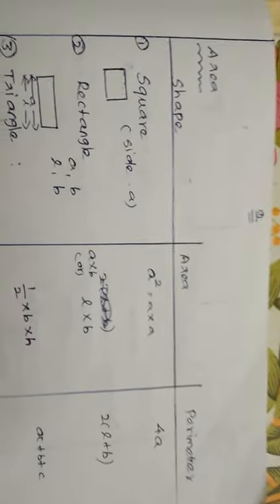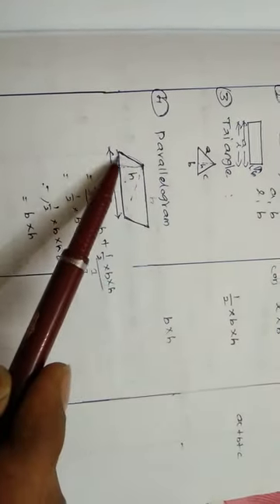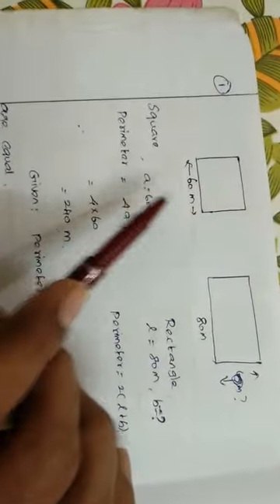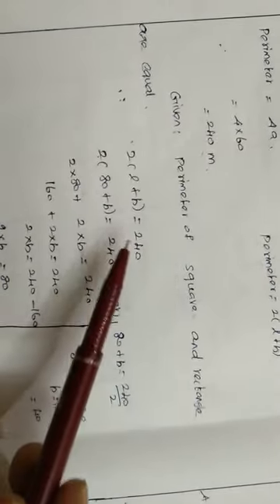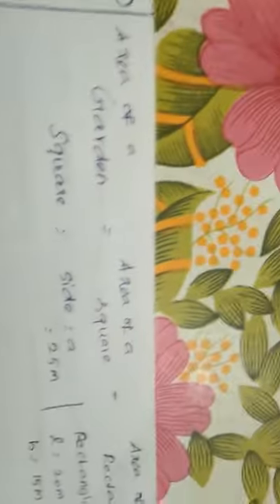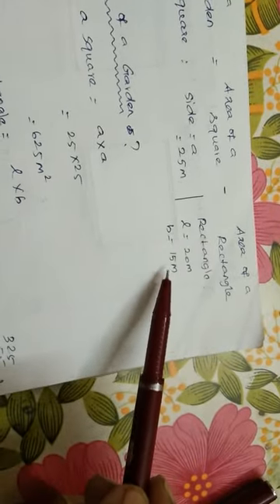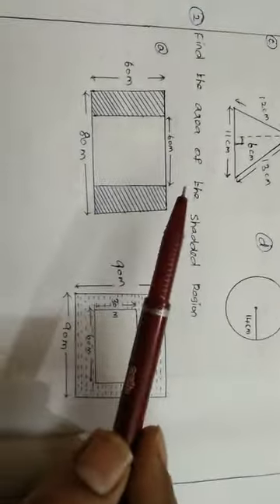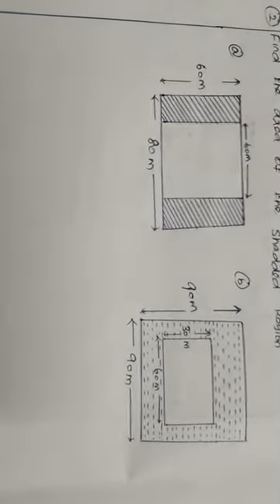CBSE grade 8 Maths mensuration chapter part 2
Ares and perimeter related problems and formulas